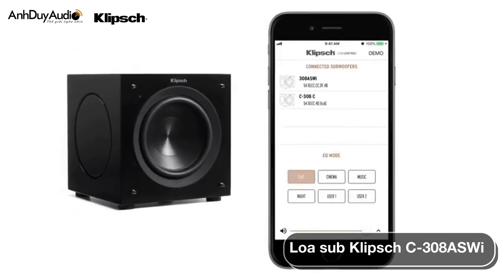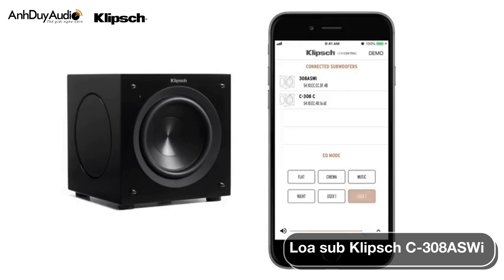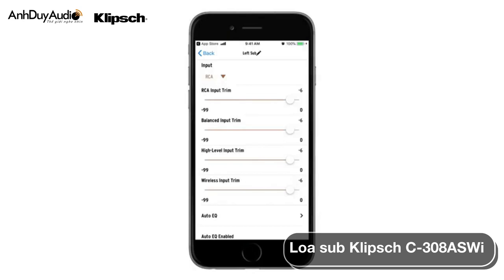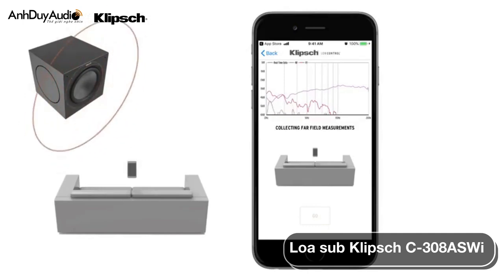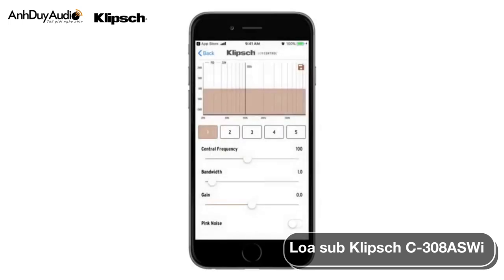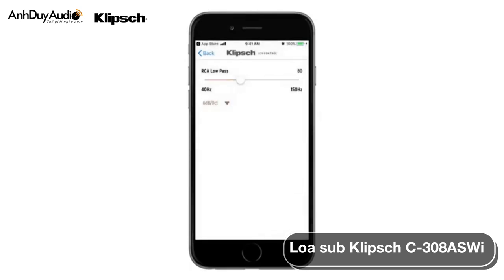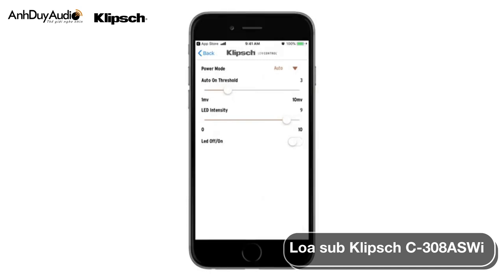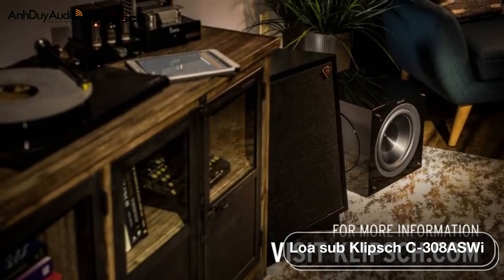AnhDuyAudio | Loa sub Klipsch C-308ASWi - chỉnh bàng app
FOLLOW ANHDUYAUDIO